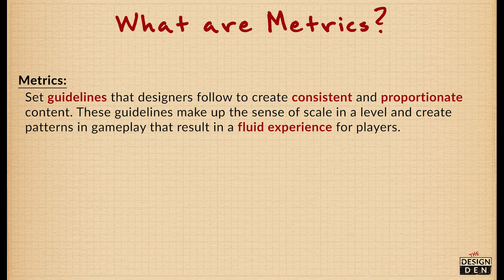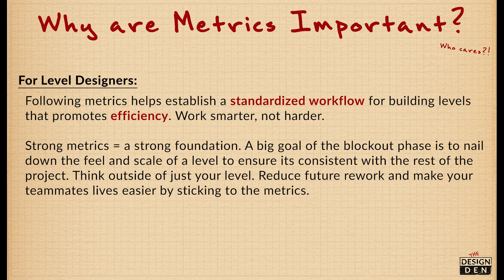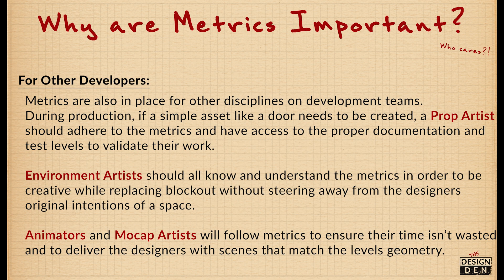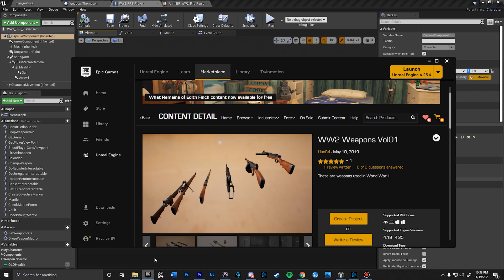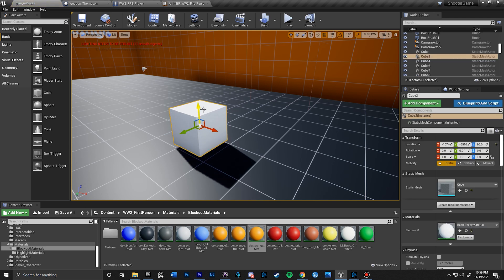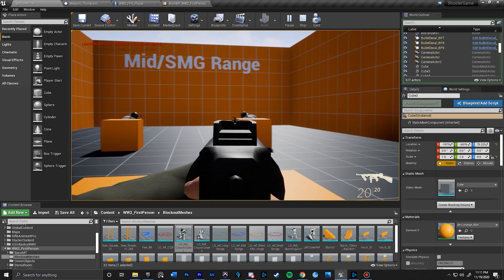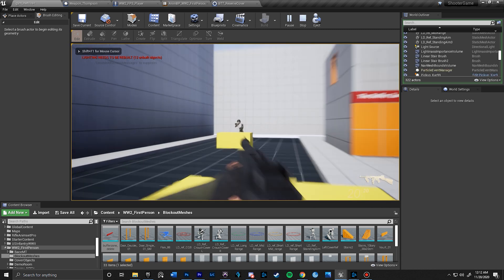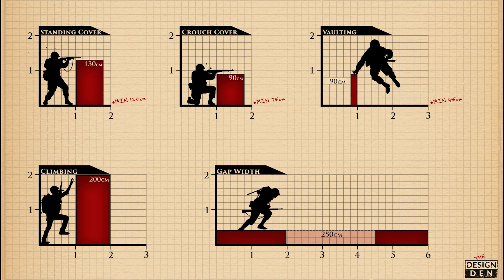FPS Level Design Metrics | Level Design Devlog #3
Ahh, Metrics. The most boring and peddled aspect of Level Design out there! What are they? Why are they important? Who are they important for? Step into the Matrix of the Metrics and find out as I set up the Metrics for my WW2 FPS Project! 😊

Assets used in this video
Get involved!